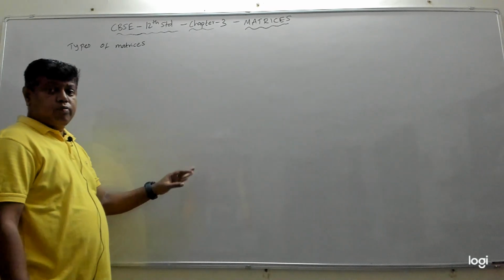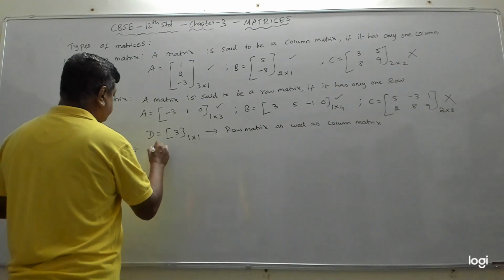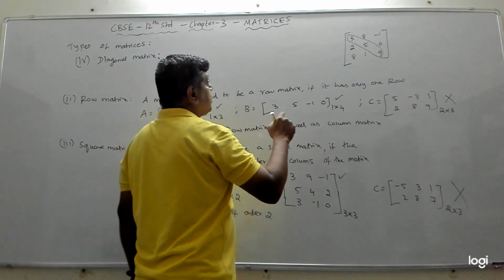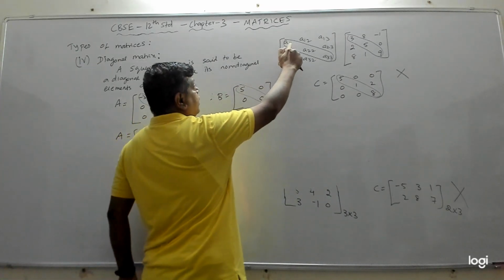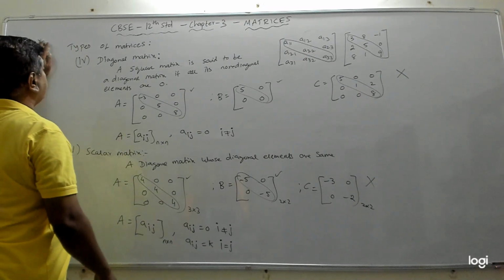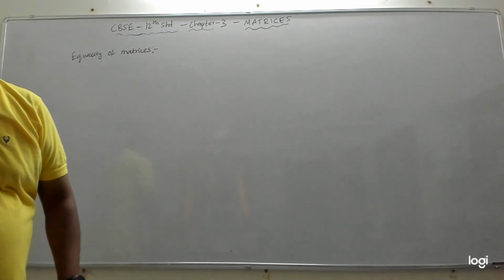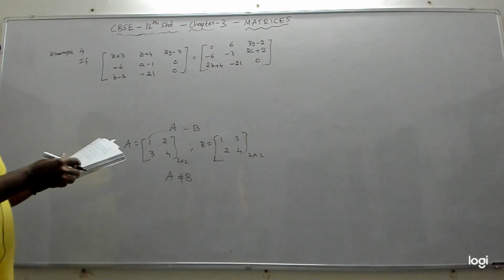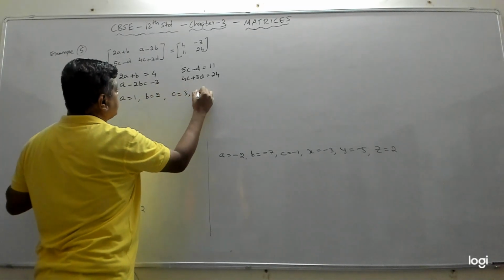Class 12 Maths NCERT CBSE Chapter 3 Matrices Types of Matrices Eg Qs 4-5 Video002 in English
You will learn about Types of Matrices and Example Questions 4 and 5.